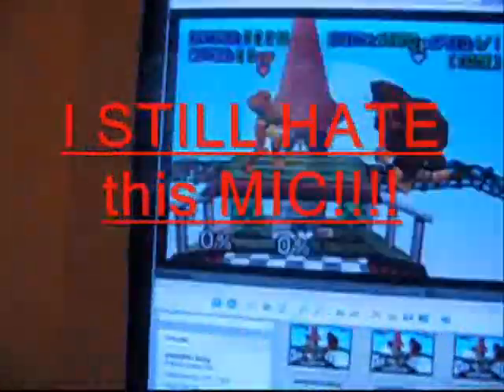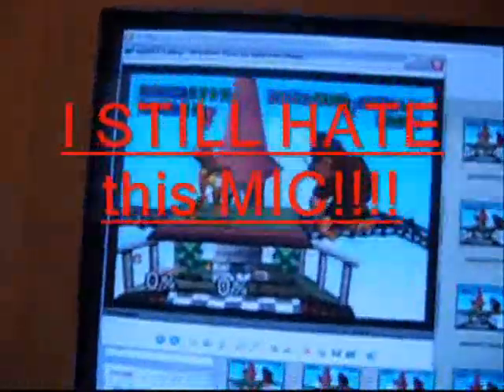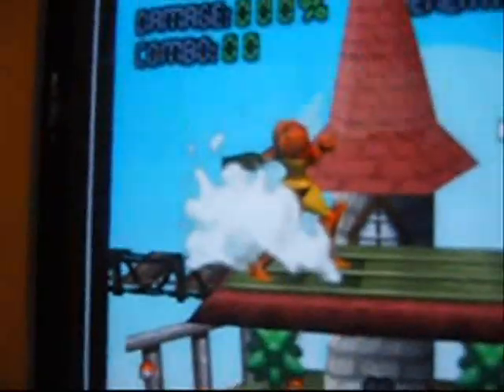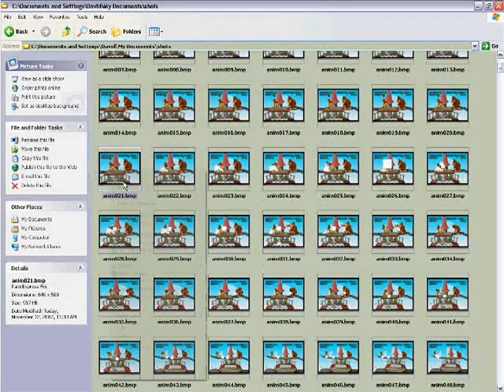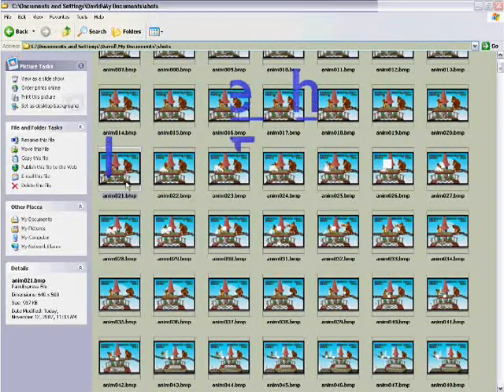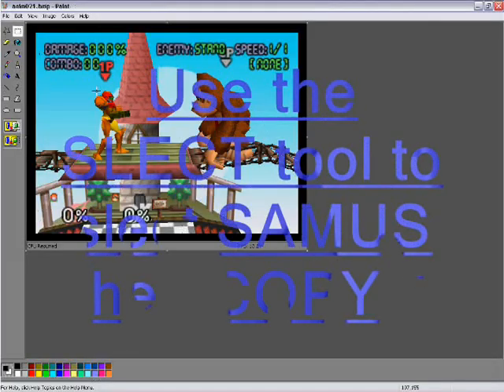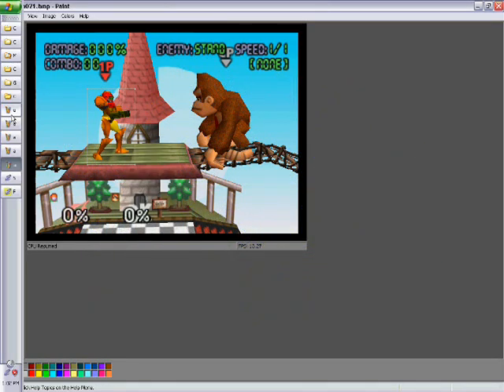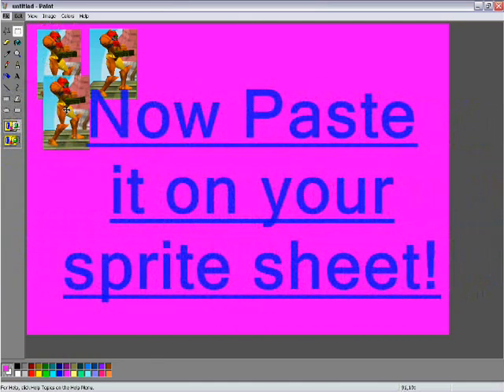LemonadE epsode 1 Part 2 of 2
Lemonade "randomness podcasted"

Brings you the f... (more)
Added: November 13, 2007
Lemonade "randomness podcasted"
Brings you the first ever episode
HOW TO rip Sprites form 3D games!!!

Learn how to get sprites from "Super smash Bros."!!!

Links:
animget:

Download the files ^above^ (less)

PART 2